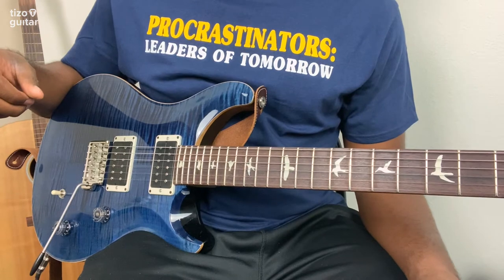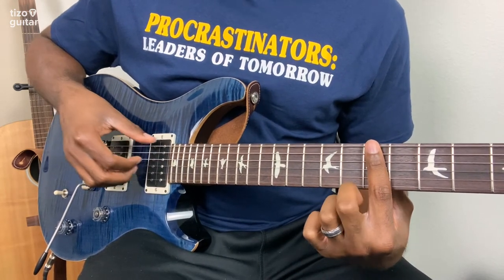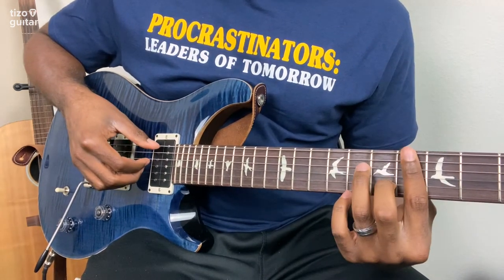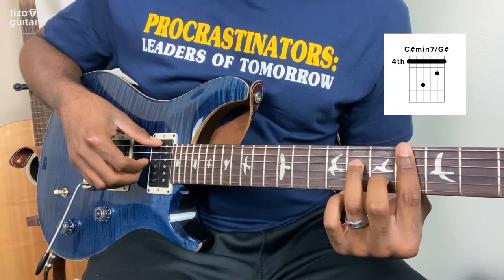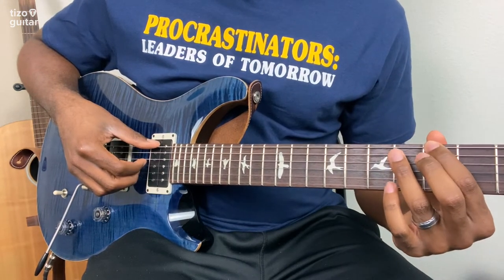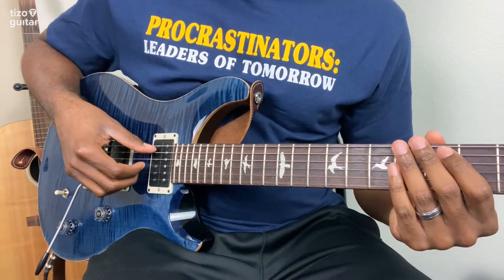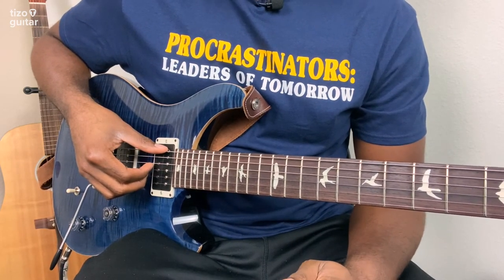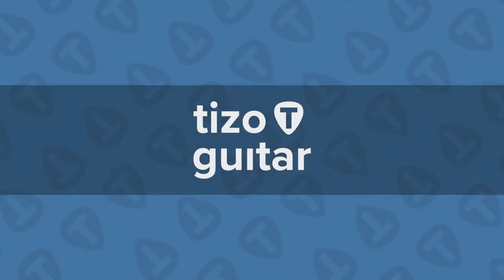Guitar Lesson + Tutorial // Beetlejuice - Mariah the Scientist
A quick guitar tutorial for the song Beetlejuice by Mariah the Scientist.